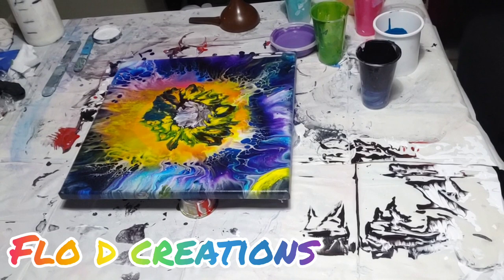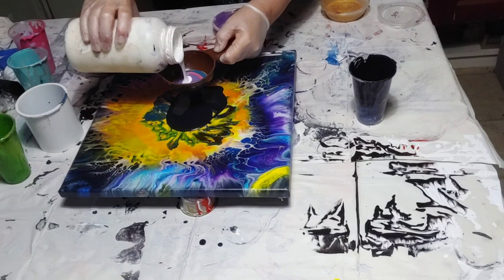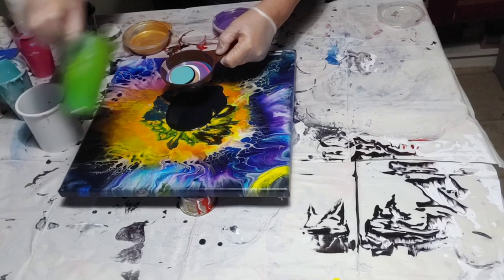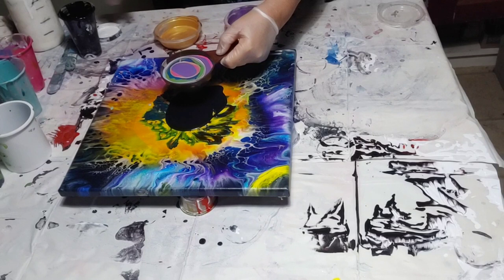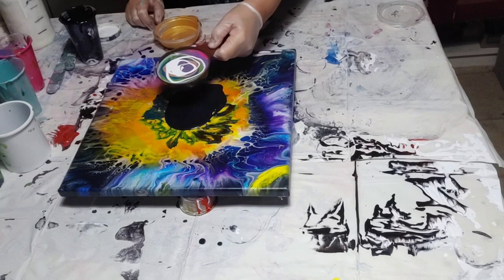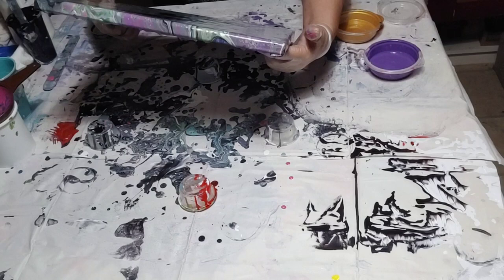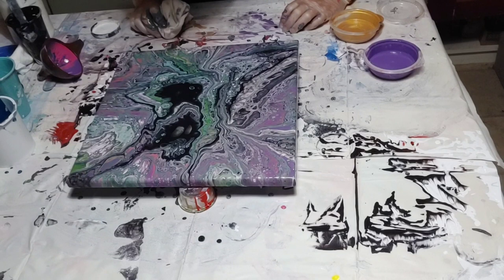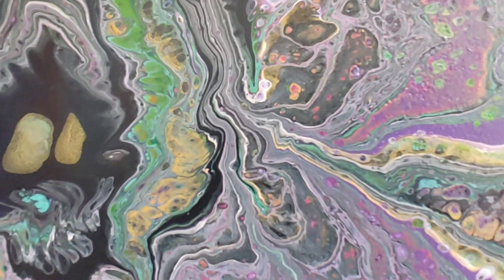Silicone Sally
12x12" canvas

Artist Lift soft body white w/
deco art satin enamel
permanent red violet mix
yellow blue mix
Arteza pearl turquoise
purple left over mix
deco art 24 karat gold
prussian blue w/ black & pearl medium

by: Geoff Harvey